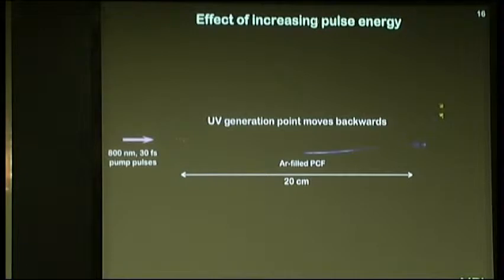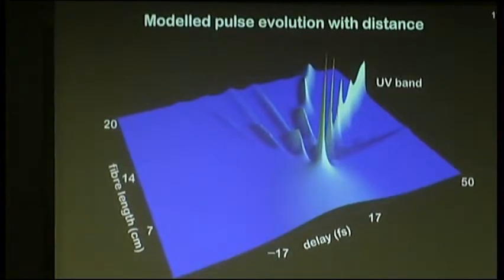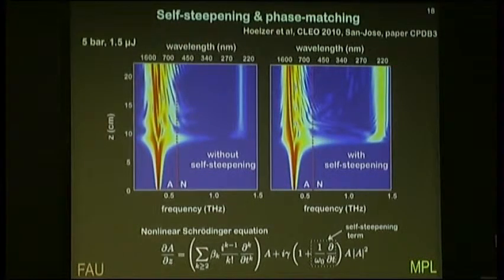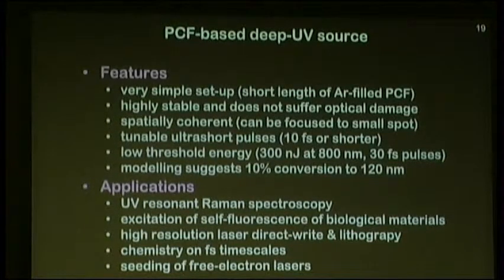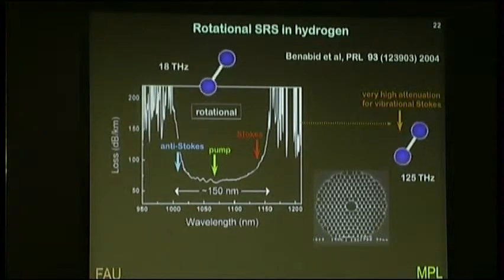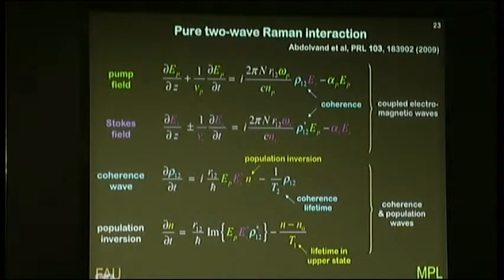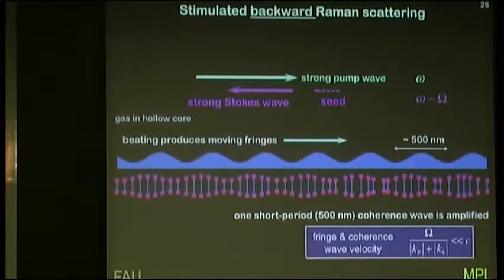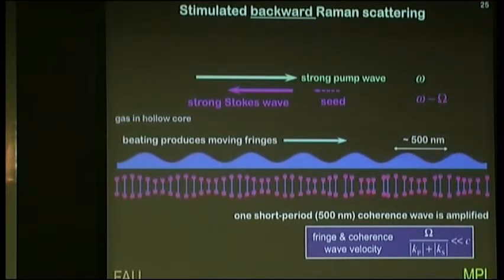"Photonic Crystal Fibers" by prof. Philip Russell, Oasis 2011 (4 of 6)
The Oasis conference (Israel) is a gathering of optical engineering researchers and professionals from around the world, aiming to share the latest ideas, innovations and developments in the field.
The event provides a platform for Israeli researchers to showcase and expose their work.

Here is the second day opening session featuring Prof. Philip Russell from the Max Planck Institute for the Science of Light, Erlangen, Germany and his talk about photonic crystal fibers

Short introduction is given by prof. Abraham Katzir (Tel-Aviv university)